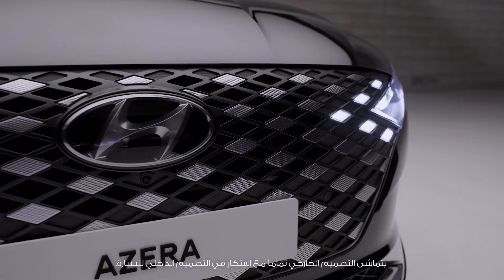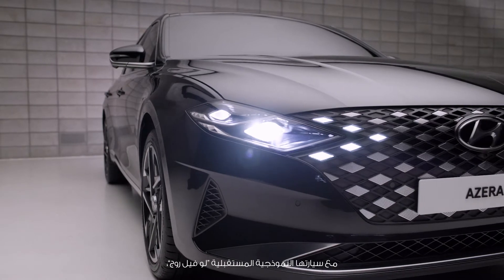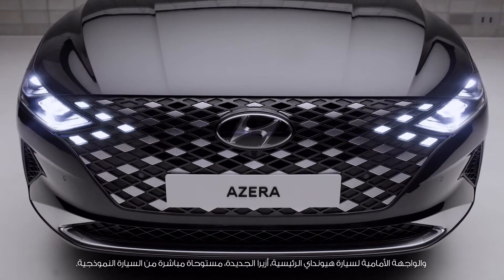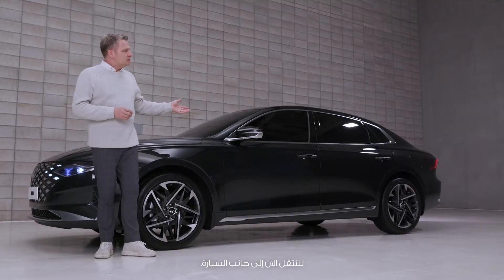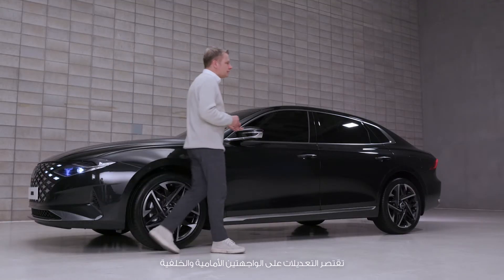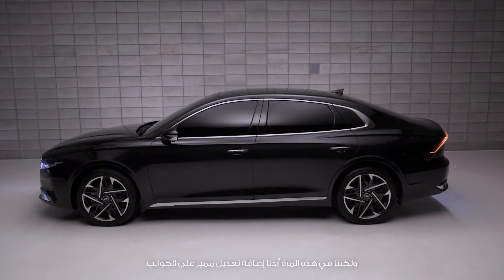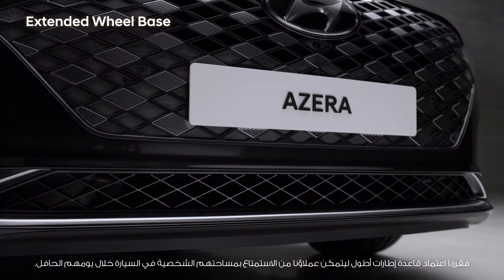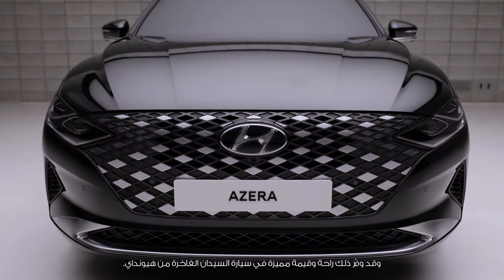The new Azera Exterior Design Film / فيلم عن التصميم الخارجي لسيارة أزيرا الجديدة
Beauty that satisfies all senses. A seamless front-end architecture that boldly breaks the stereotype letting you be distinctive in a field of lookalikes. The modern radical visual of the new Azera inspires us not to be afraid of taking things to the next level.
هيونداي أزيرا الجديدة جمال يشبع حواسك. مظهر جريء يكسر كل التقاليد ويشعرك بالتميز. تصميم ملهم ينقلك إلى بعد آخر في عالم القيادة.